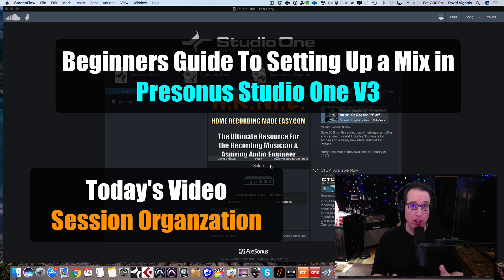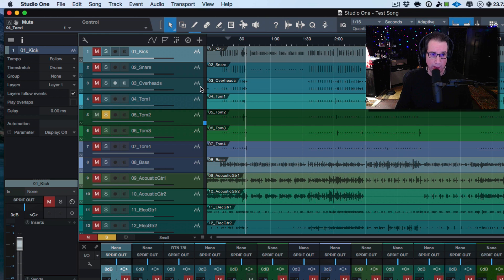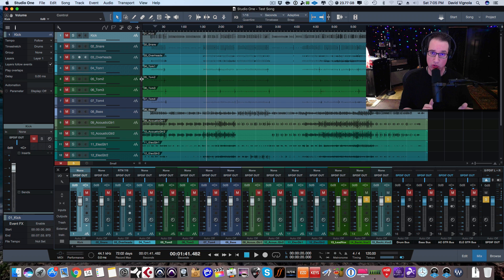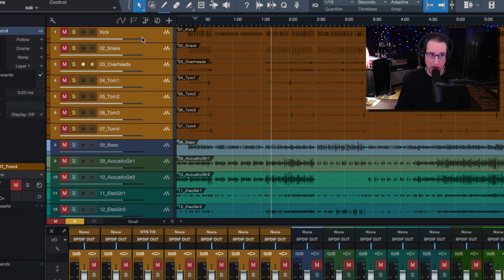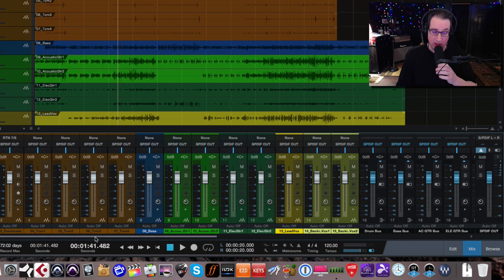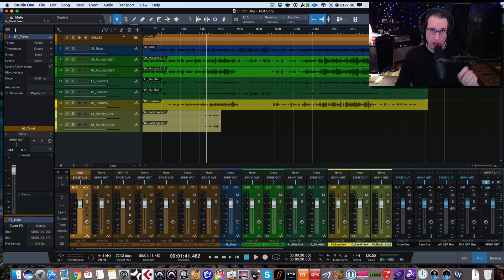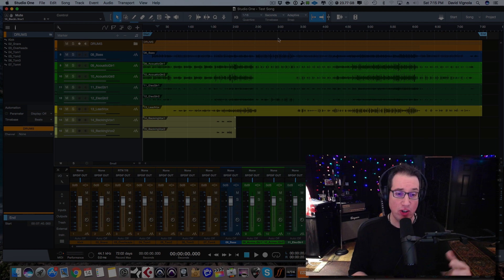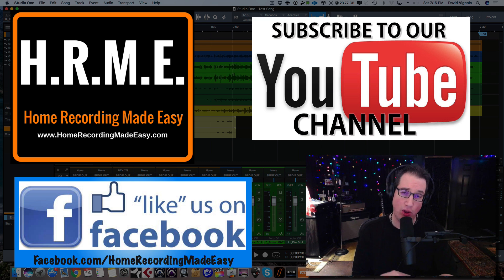Presonus Studio One - Beginners Guide #15 - Session Organization - HomeRecordingMadeEasy.com